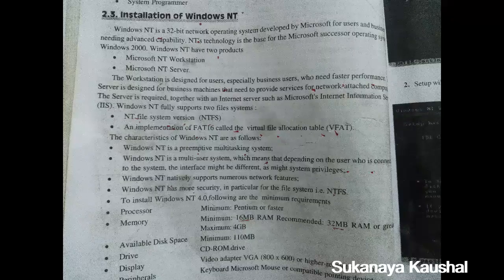12th HP Board Computer Science, Network Operating System Administration Part-4, By Sukanaya Kaushal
The Video Includes the concept about LVM, Windows NT, Redhat Linux Operating System.